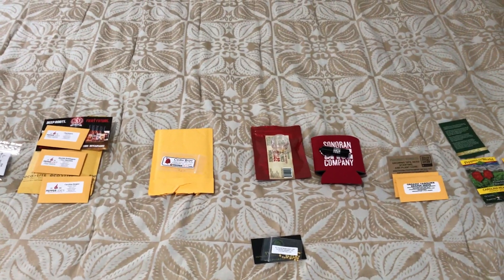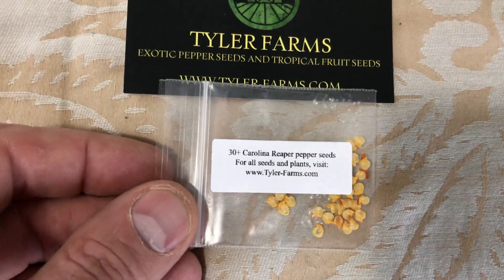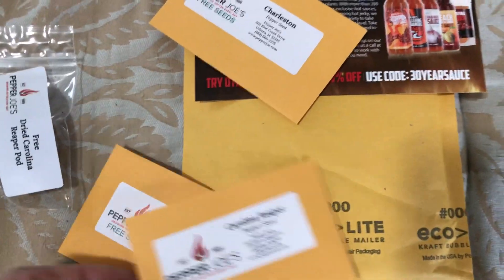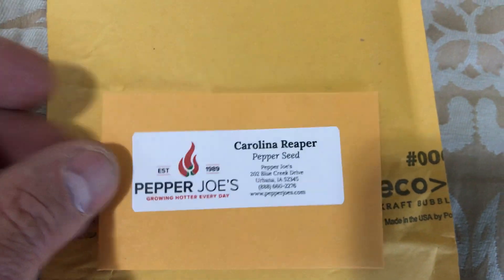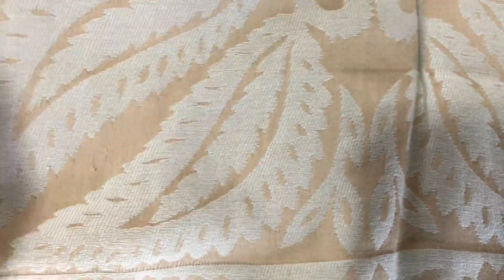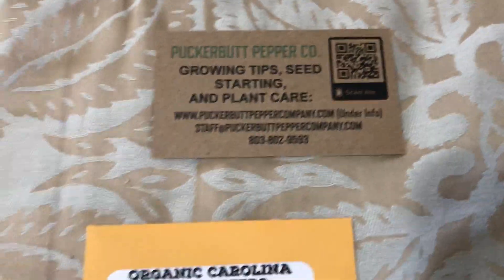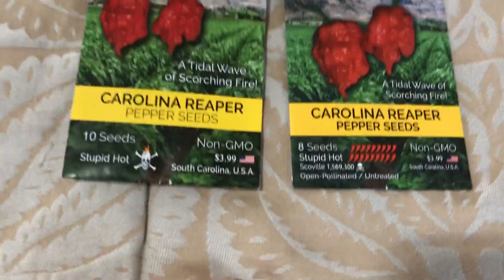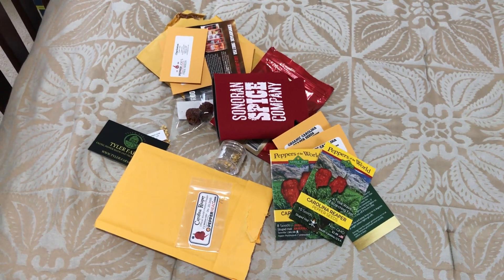Carolina Reaper Seed Germination Test, Part 1. In this video, I show you the seeds I'll be growing.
Part 1 of a multi-part video series where I show you Carolina Reaper seeds from six different companies, and which ones have the best germination rates, and produce the best peppers. None of these companies have paid me for this video.  All of the seeds were purchased online.  Here are the companies I ordered from, and their websites:

Puckerbutt Pepper Company

Tyler Farms

Sandia Seed Company

Pepper Joe's

Sonoran Spice Company

Pepper Head